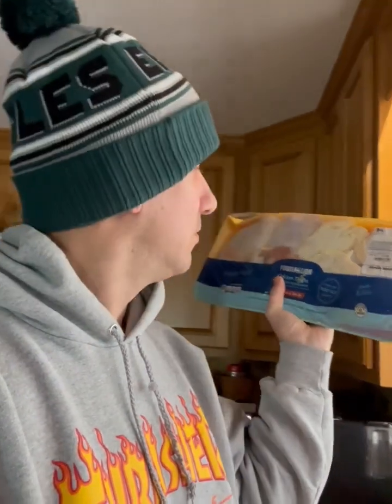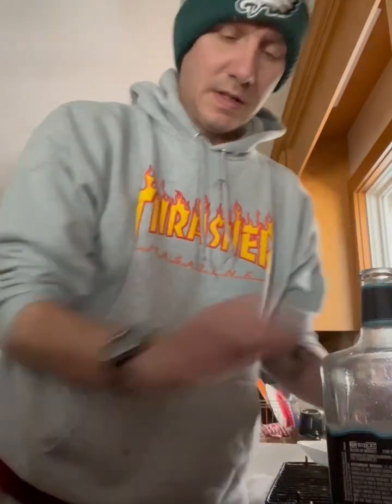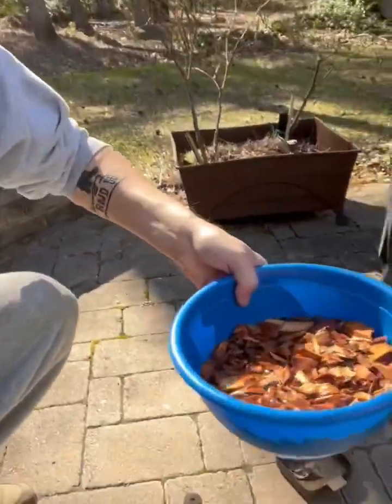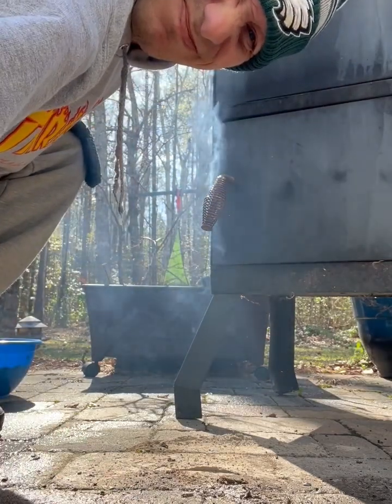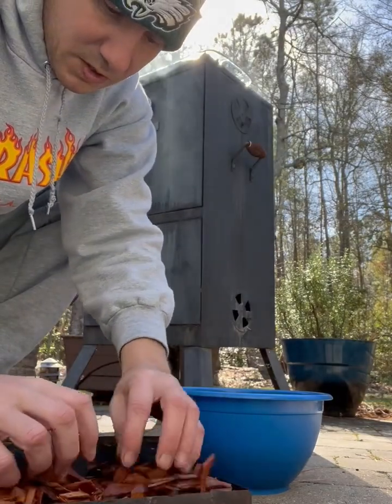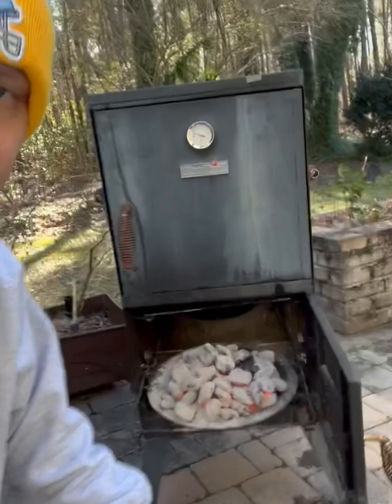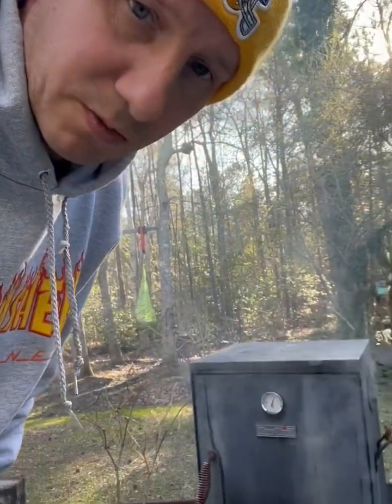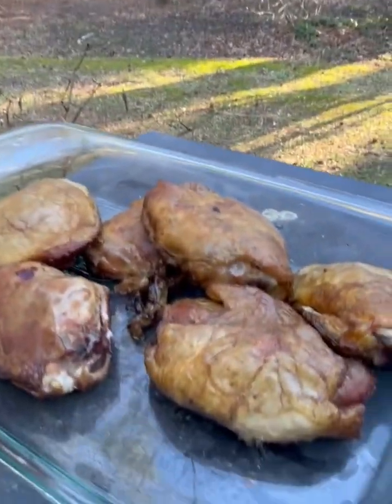Klak’s Kitchen: Smoked Chicken Thighs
In this episode, I do an Applewood chip smoke with a light, vinegar based, bbq sauce coating from my brother in law.